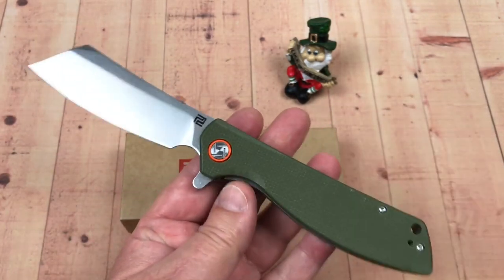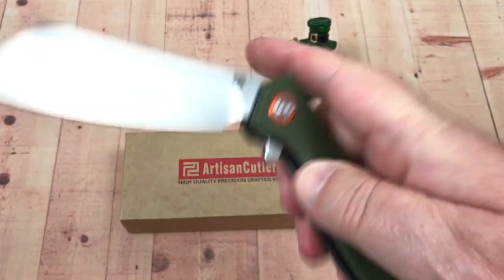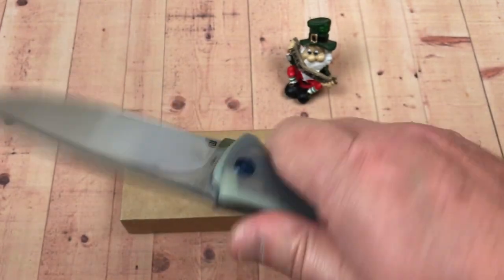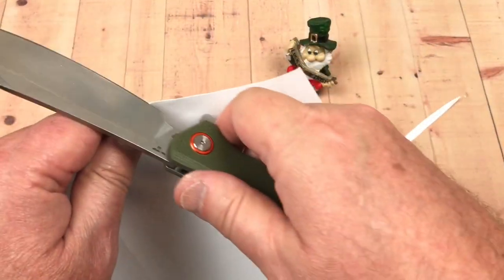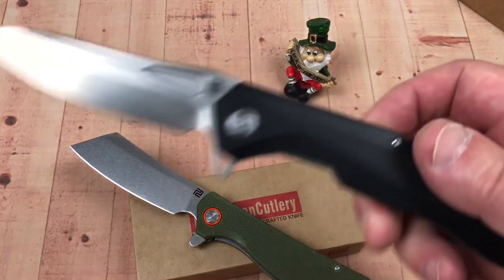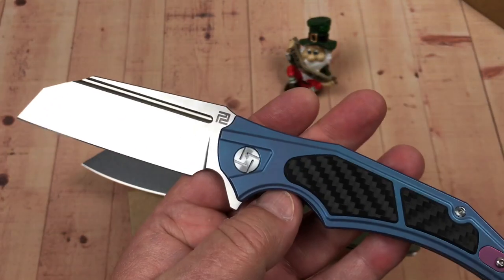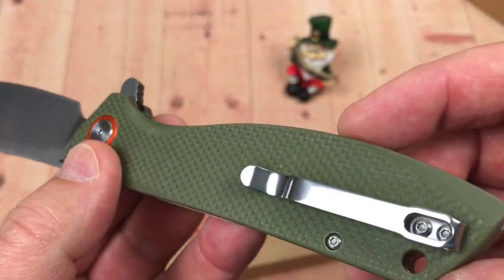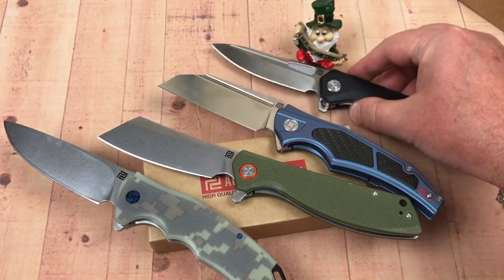Artisan Cutlery Tomahawk G10 Flipper Knife Big Badass and affordable !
Artisan Cutlery Reviews